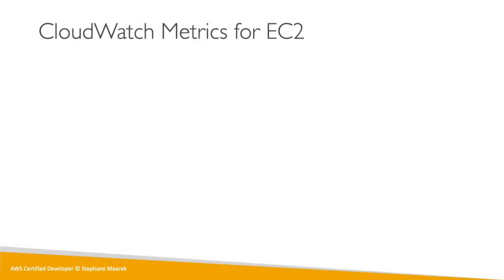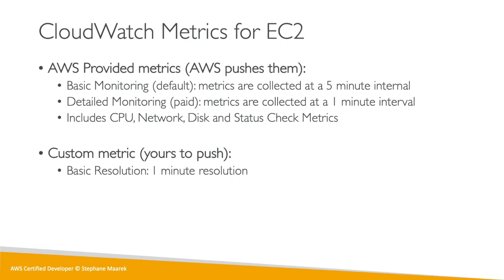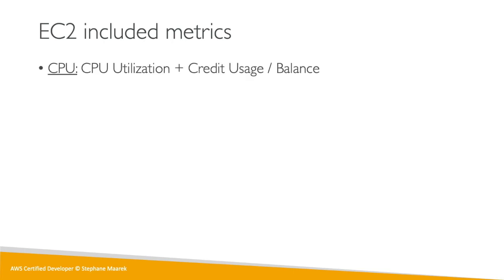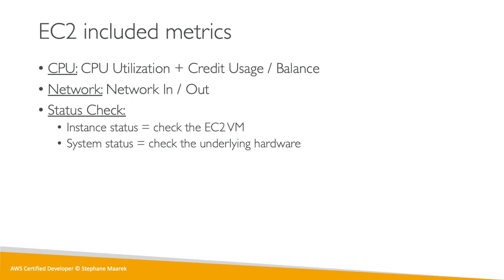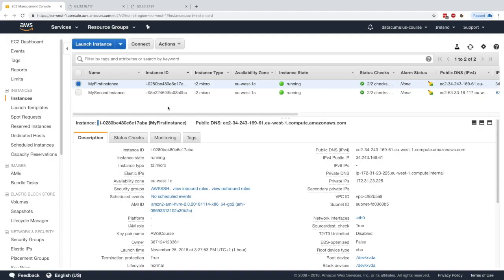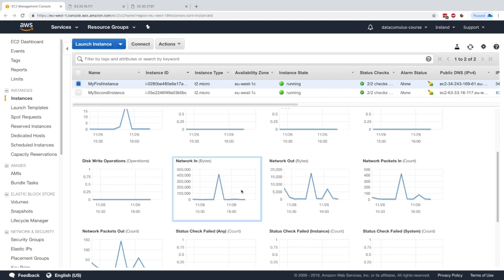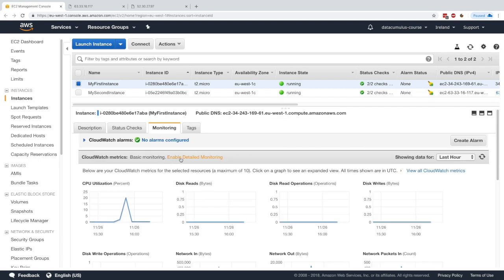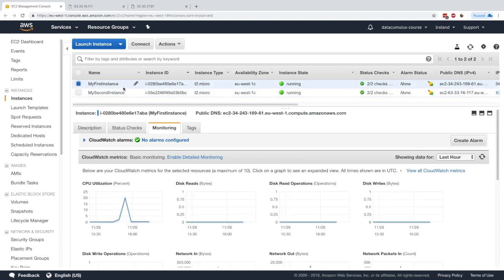CloudWatch Metrics for EC2 Tutorial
Learn CloudWatch Metrics that are linked to EC2!
Get the Ultimate AWS SysOps Administrator Associate 2023 course at a special price!